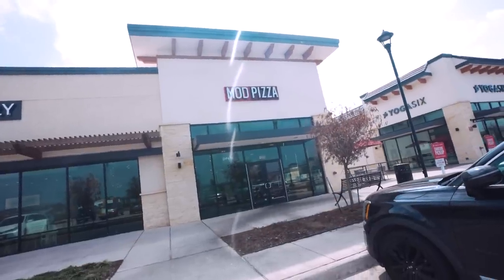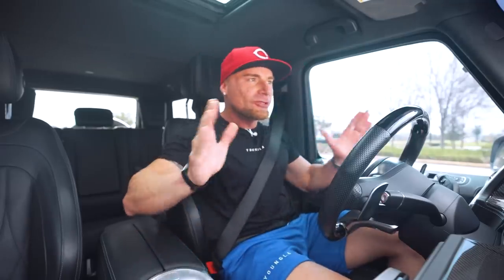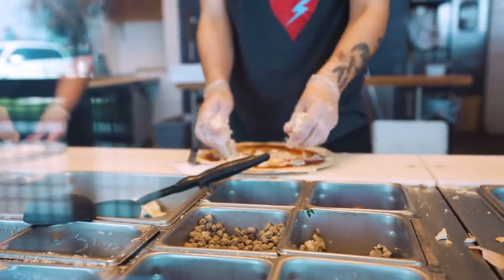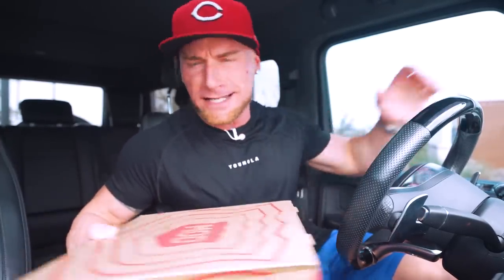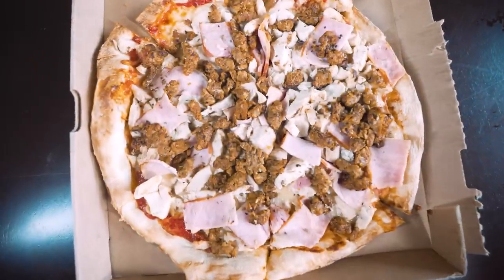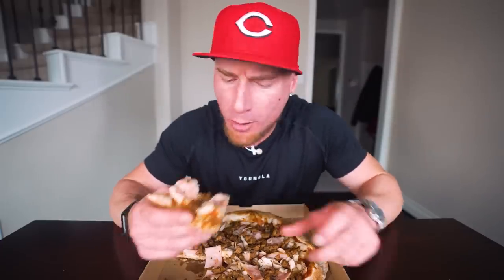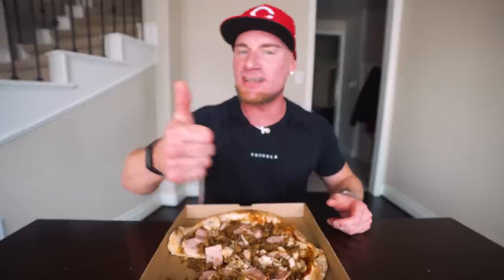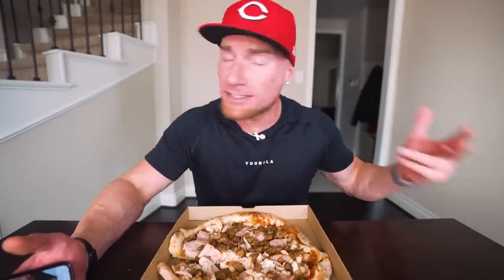THIS MOD PIZZA PROTEIN HACK IS A GAMECHANGER! | Healthy Fast Food Meals!